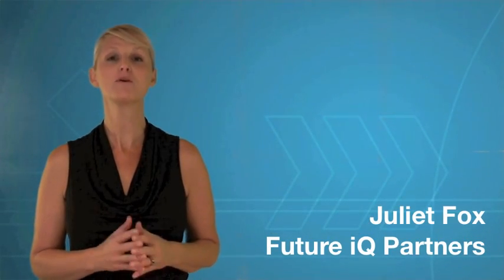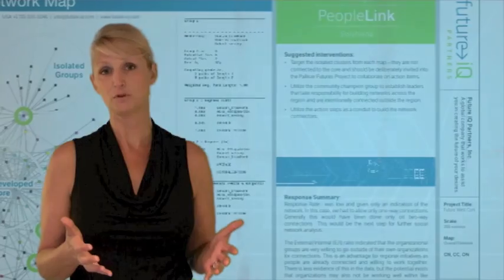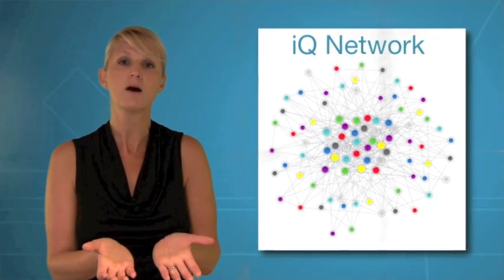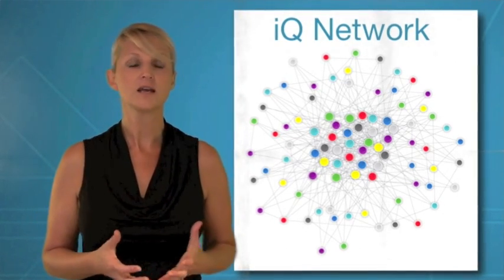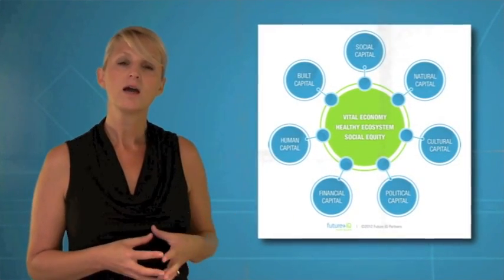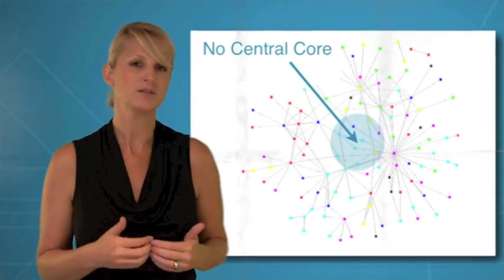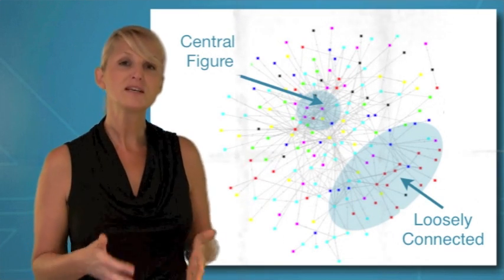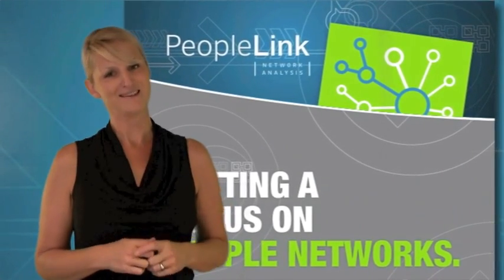Social Network Analysis & Mapping - For Future Intelligence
Juliet Fox, Partner at Future iQ Partners, does a short description of Social Network Mapping and Analysis for innovative, collaborative, creative and resilient communities, regions and organizations. To learn more on how you can map and analyze your organization or community